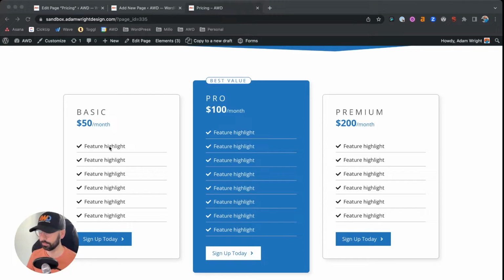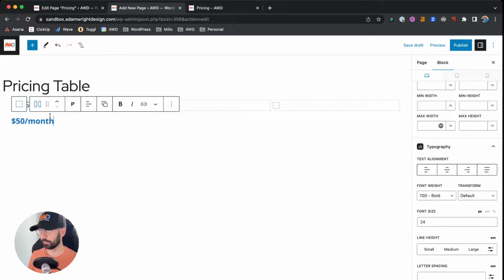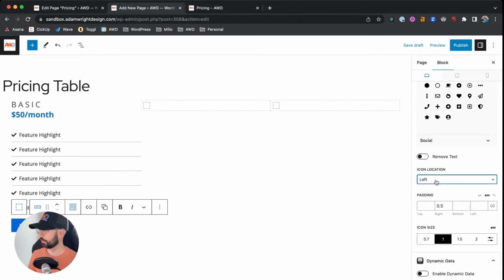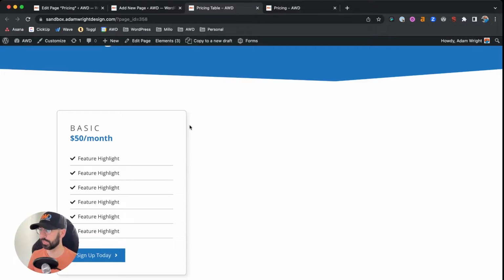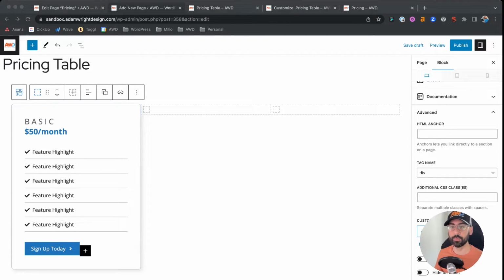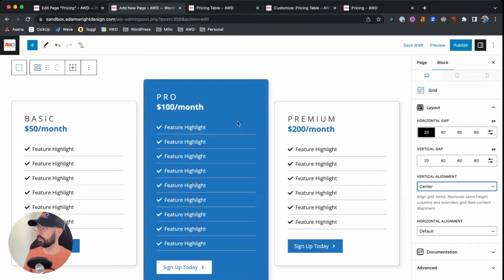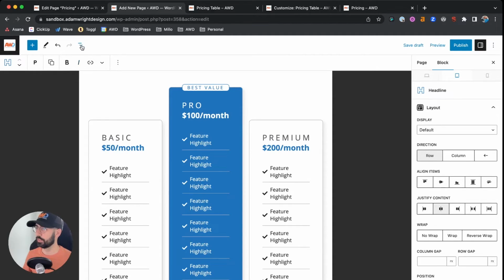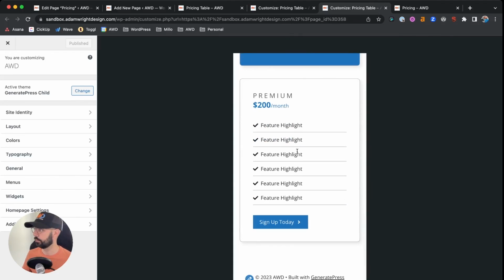How to Create a Pricing Table with GenerateBlocks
Looking to create a pricing comparison in GenerateBlocks? In this video, I walk through a fairly simple design I created that works for most pricing use cases.